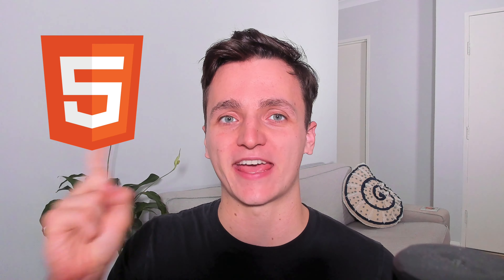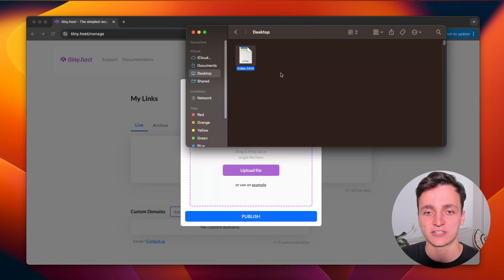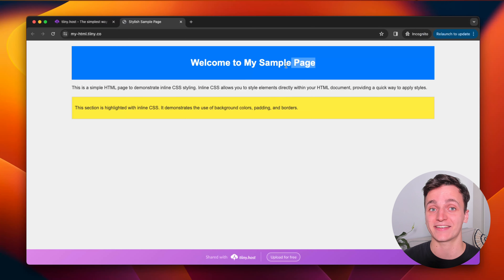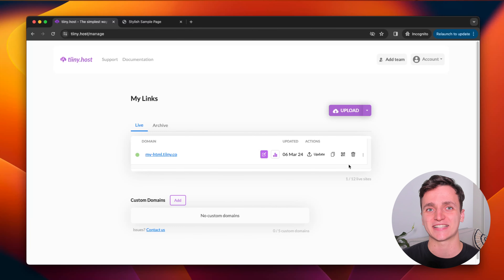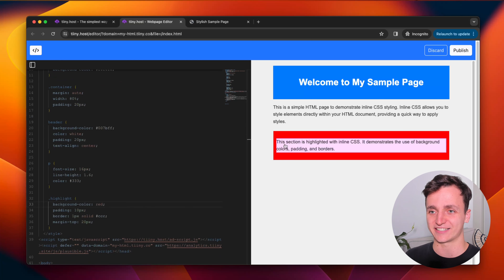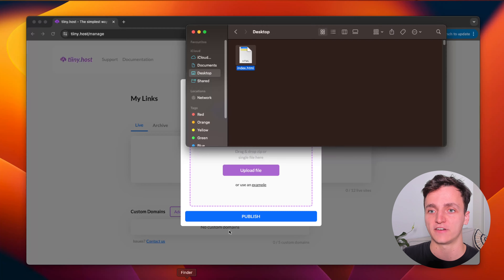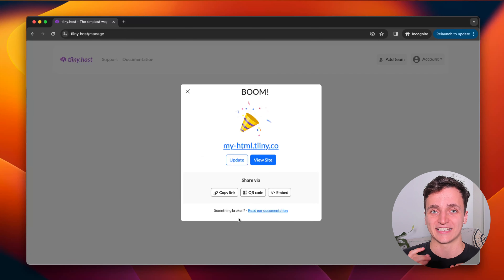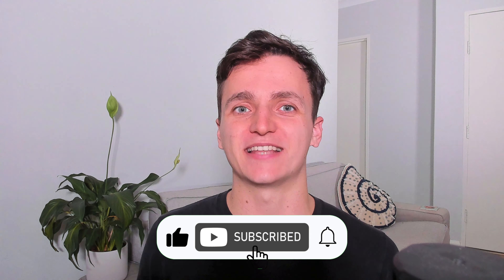How to Upload a HTML File to a Website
In this video we'll show you how to easily upload a HTML file to a website in a few clicks.